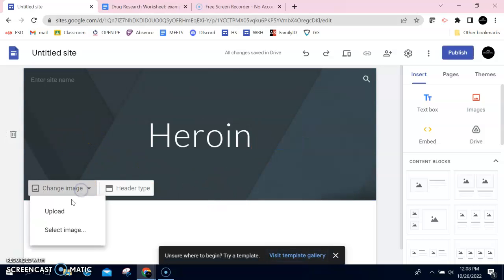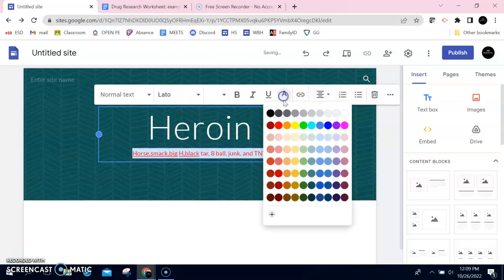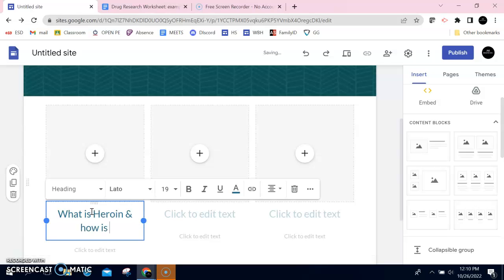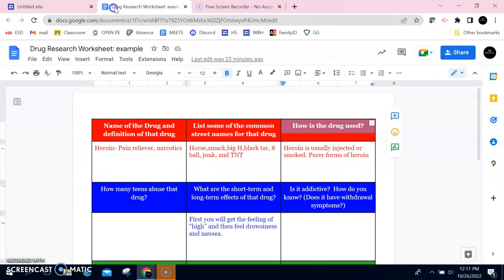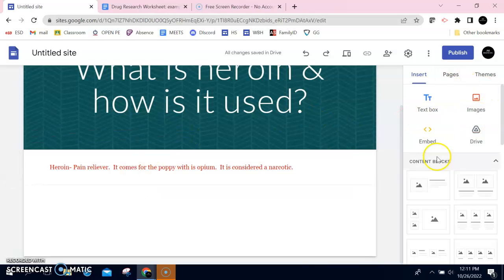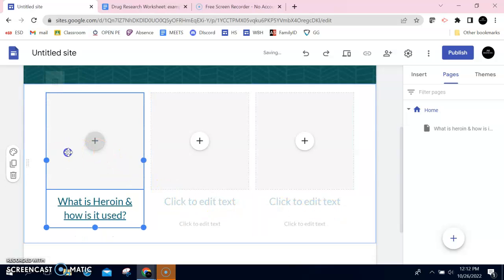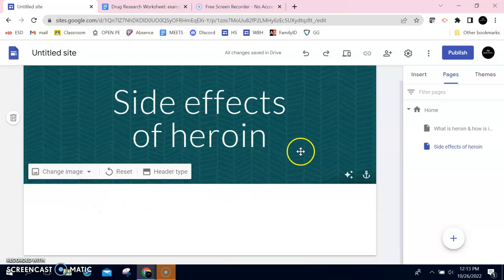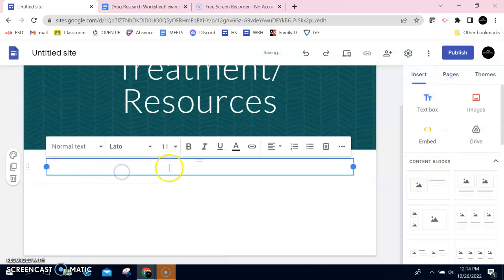Google Sites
How to make a google site